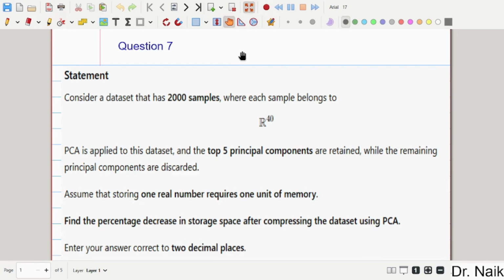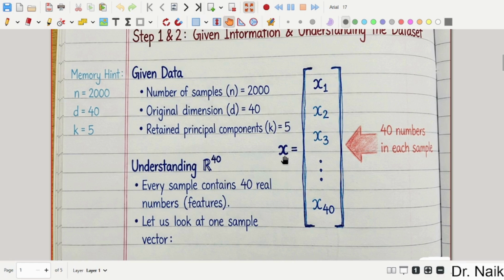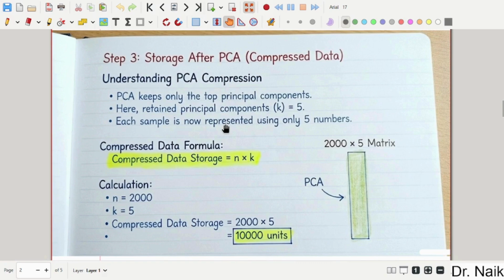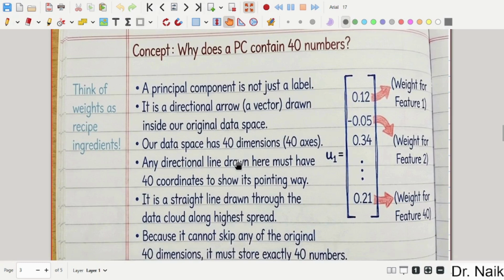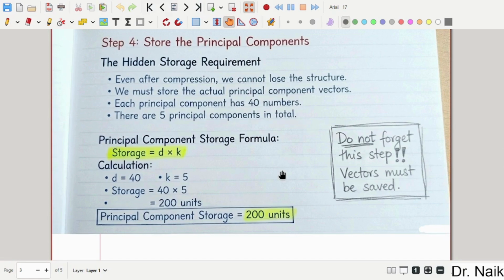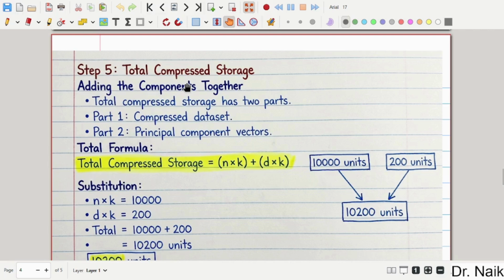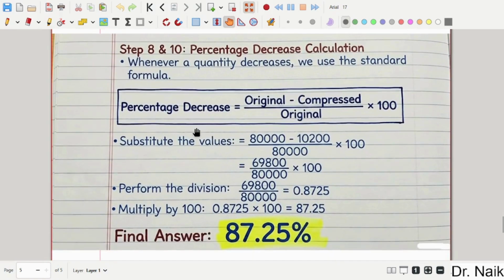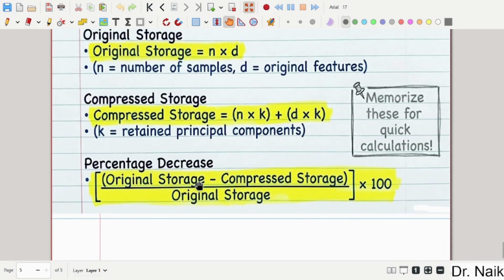Machine Learning Techniques (MLT) |Week 1-L1.6 | IIT Madras BS Degree | Principle Component Analysis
In this video, we will understand the concept of Storage Save by Principle Component Analysis. This topic is explained in a simple and intuitive way using diagrams, real-life analogies, and step-by-step explanation.

✅ What is a Data Dimension?

✅ How to calculate Original Data Storage?

✅ How to calculate Compressed Data Storage?

✅ How to calculate Principle Component Storage?

✅ How to calculate Percentage of Save Data Storage?

✅ What is Principle Component Analysis ?

✅ What is Principle Component?

• IIT Madras BS Degree in Data Science & Applications

• Data Science

• Engineering Mathematics

• Linear Algebra

• GATE

• University Students

• Beginners learning Principle Component Analysis

This lecture is designed for complete beginners. Every concept is explained slowly, clearly, and logically, so you can build a strong understanding before moving on to advanced topics like Orthogonal Projection, Least Squares, PCA, and Machine Learning.

Thank you for learning with Anybody Can Learn – Learn from IITian!